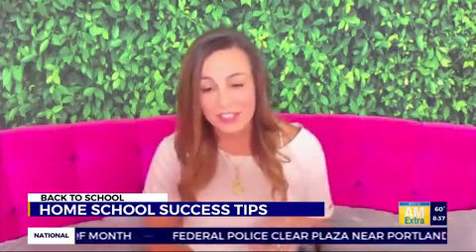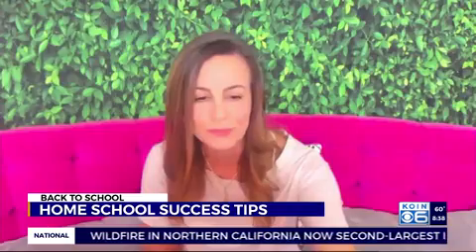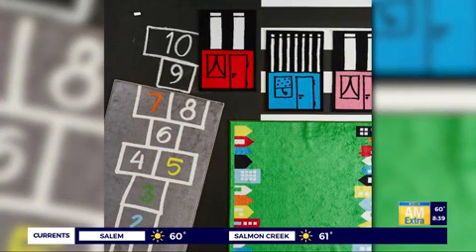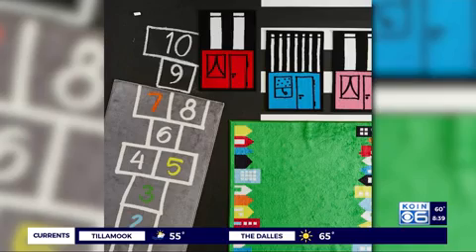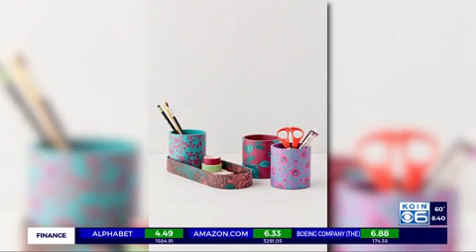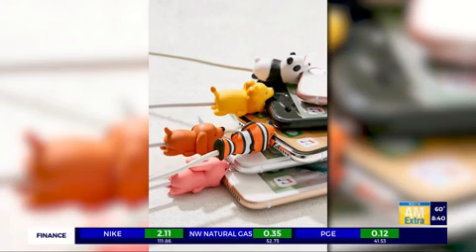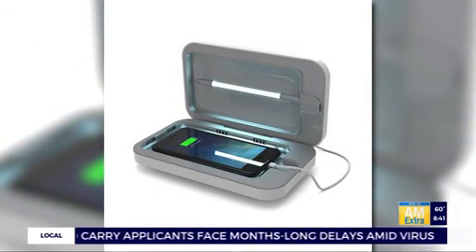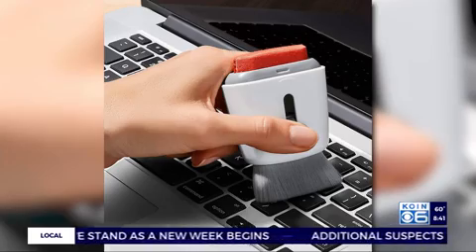KRCW 2020 08 24 12 09 34 086